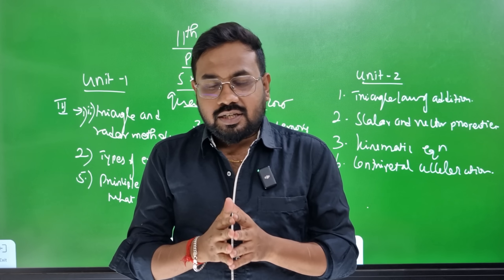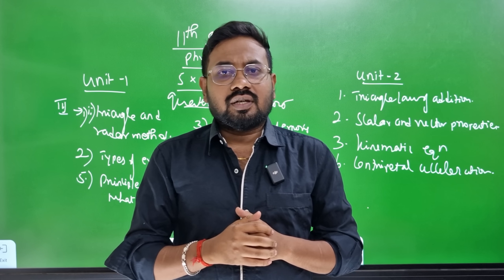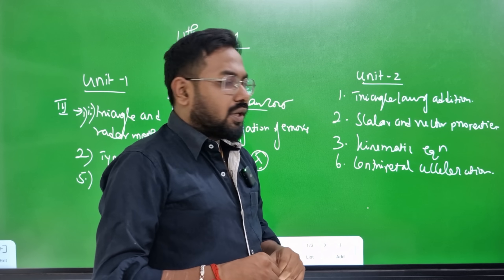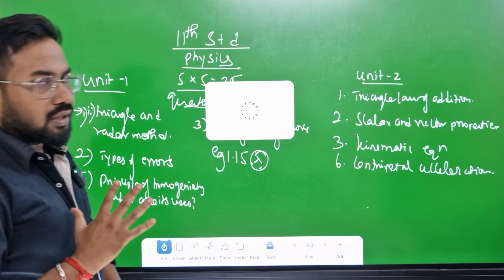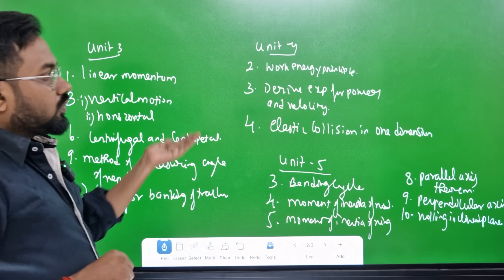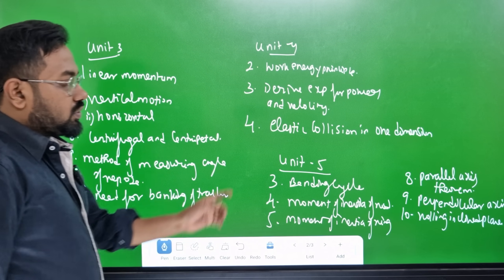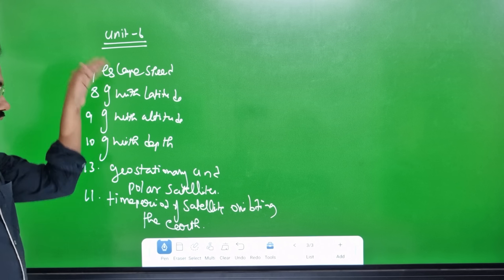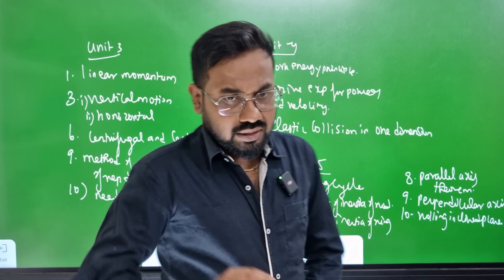11th Physics | Confirm 5marks | Important 5marks |25/25- quaterly exam 2025